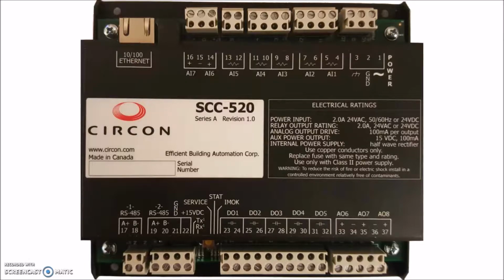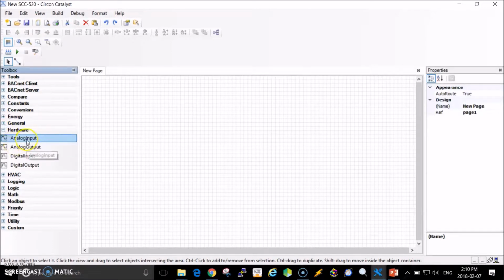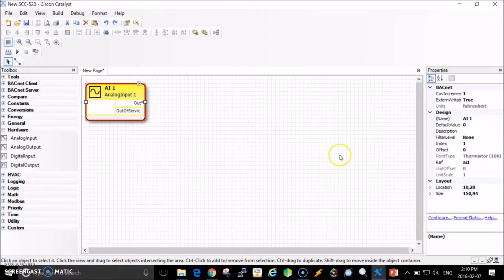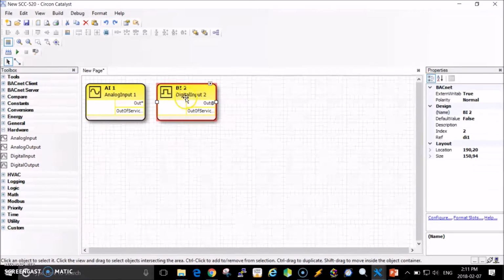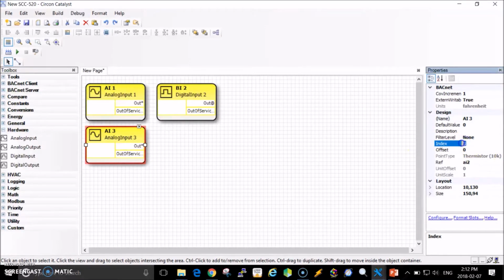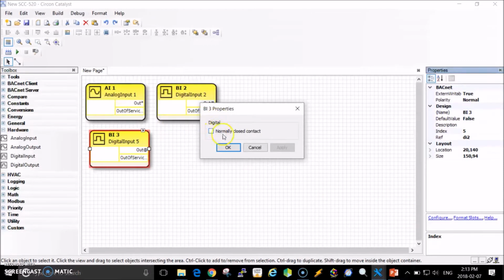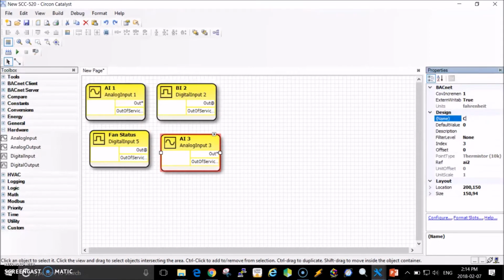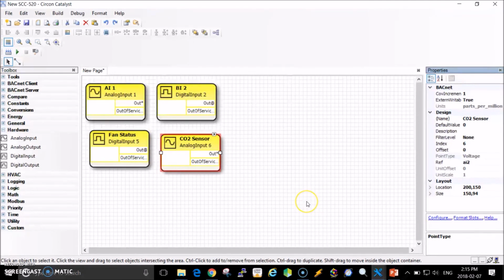How to Define Local Input Points of SCC 520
This video shows how the local input points of SCC-520 are configured.